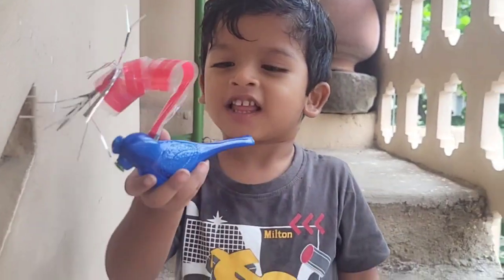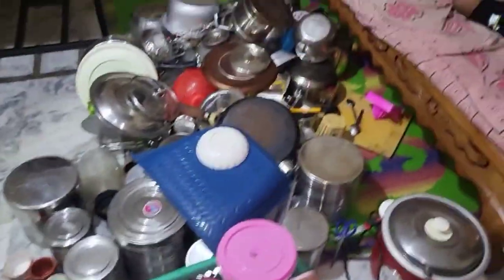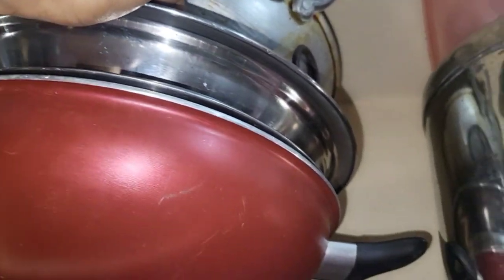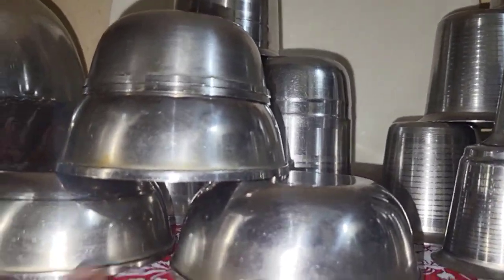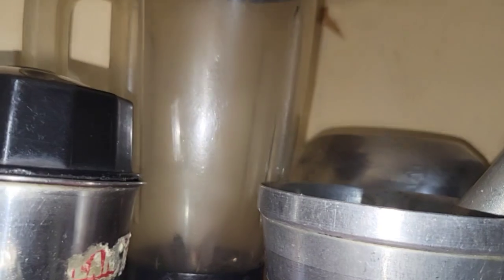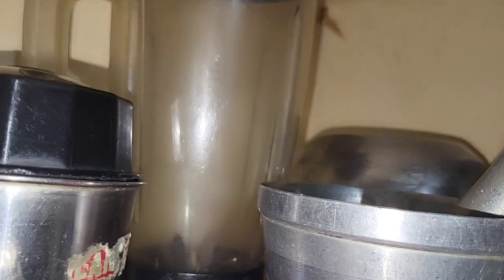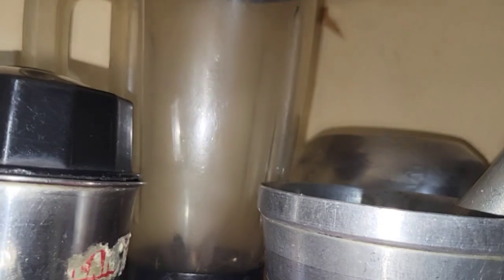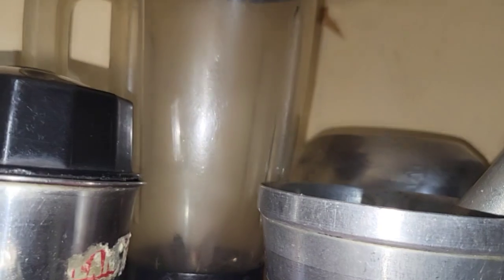మూడు గంటలు పట్టింది నాకు వంటగది క్లీన్ చేయడానికి| kitchen deep cleaning